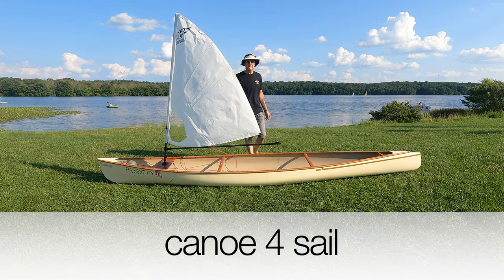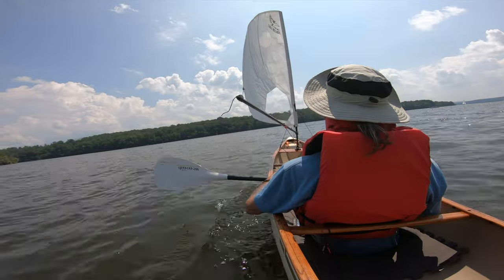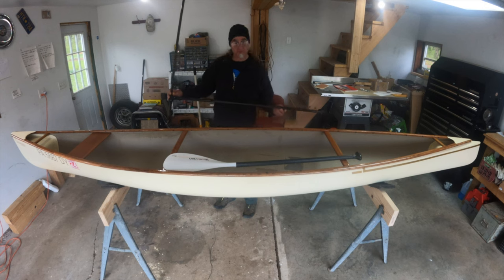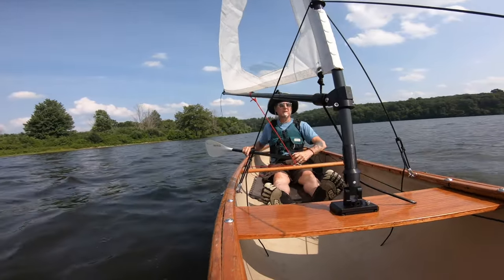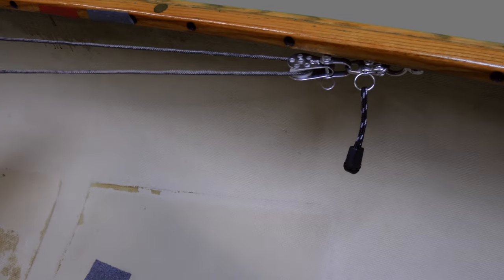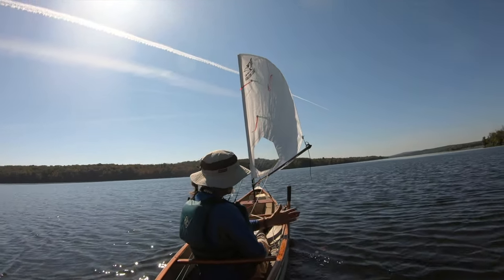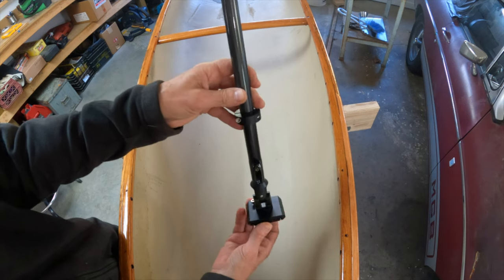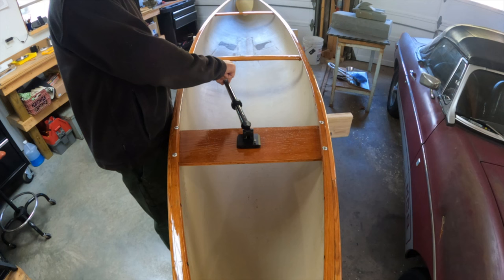How to rig a Sailing Canoe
Canoe sailing rig in the making or how to build a canoe sailboat. This video will go over details of how to outfit your canoe with a sail, mast, rudder, and leeboard. Some basic instruction of canoe sail theory when it comes to building your own canoe sail rig. Blackhawk canoe conversion to a sailboat.

00:53  Use your boat to sail
01:24  Center of effort and center of lateral resistance
02:40  Rigging details
04:08  Sail, mast, and boom
04:28 Rudder installation
05:24  Leeboard
07:02  Blackhawk canoe
07:45 Falcon Sail mast and rigging installation
14:47 Coda

produced:
                  Zeppelin Space Agency, ltd.
                         who is jimi breeze?